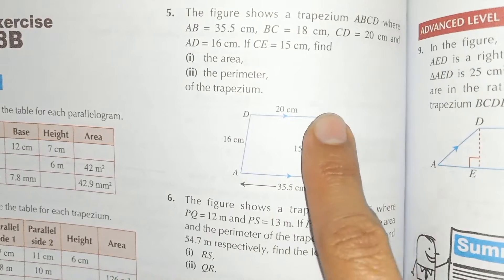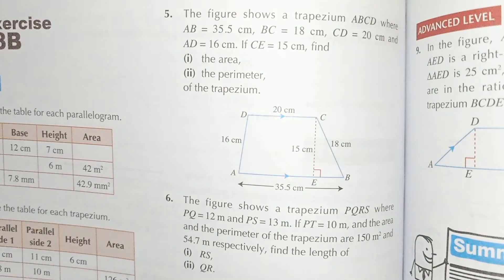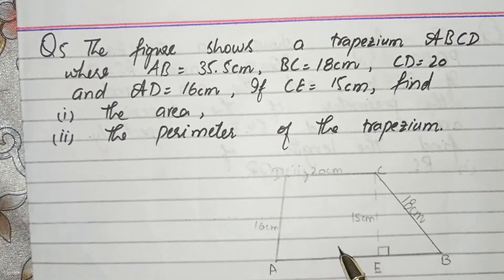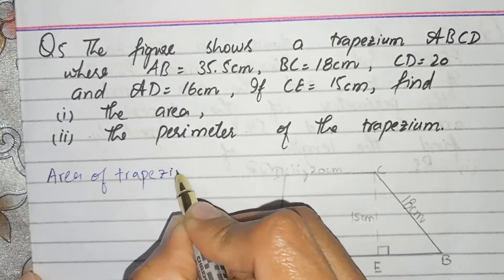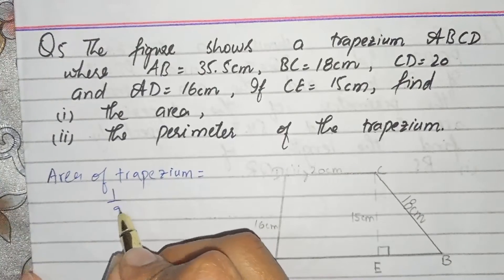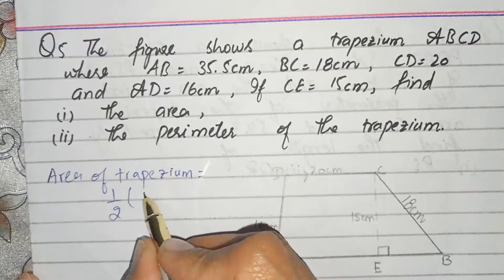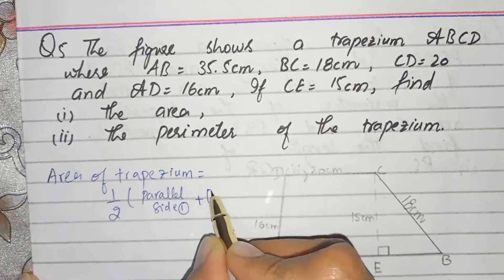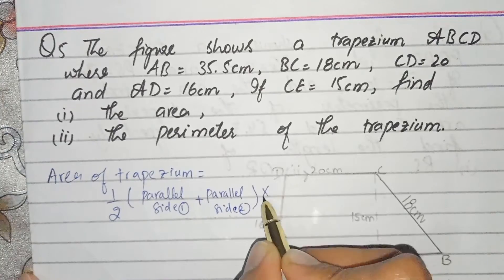D1,Updated New Edition, Chapter no 8, Perimeter & Area of Plane Figures, Ex # 8B, Q no 5& 6, Class6